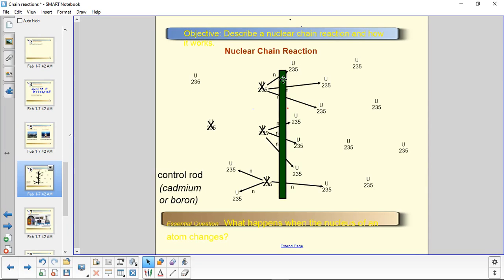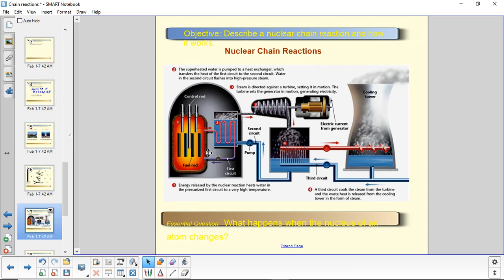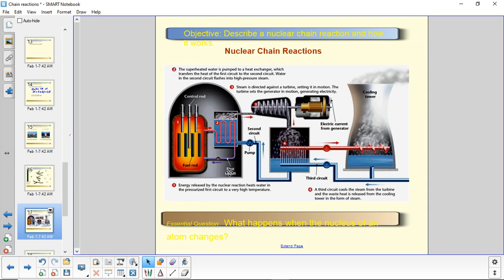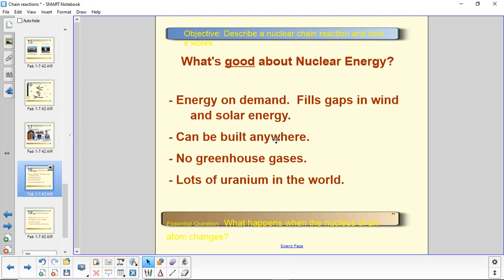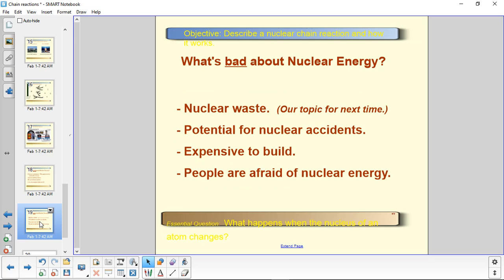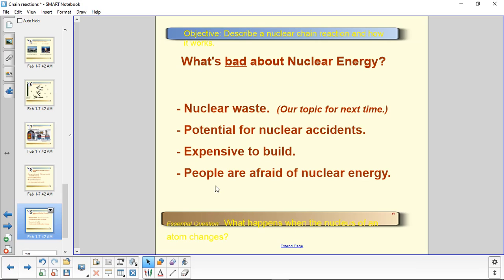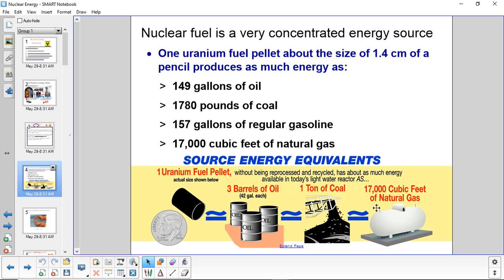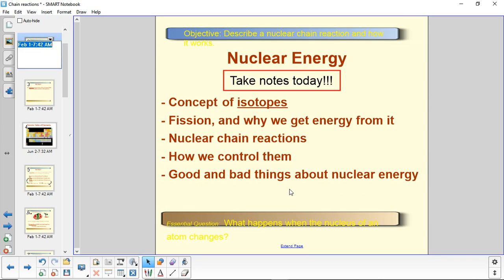Nuclear Energy part 3 of 3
Basics of nuclear energy.